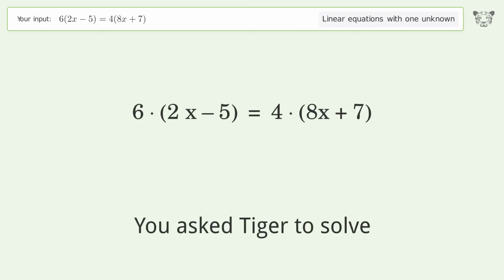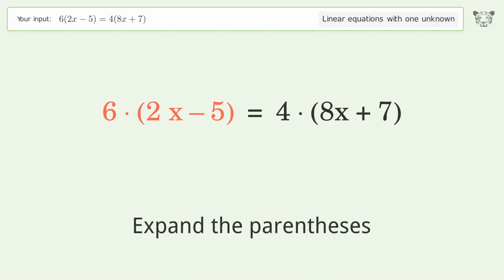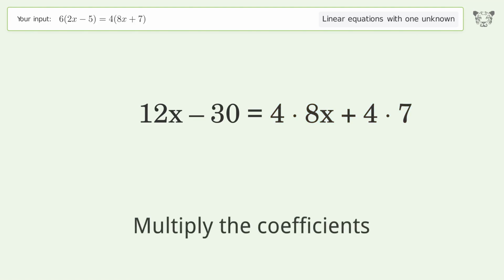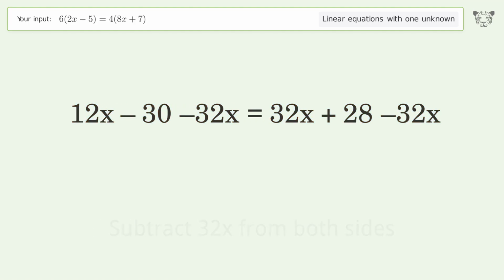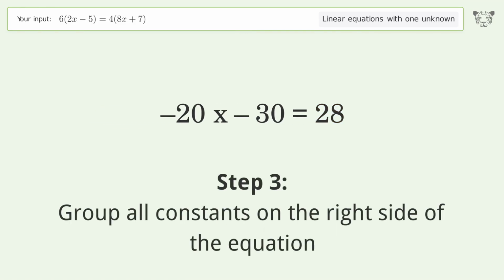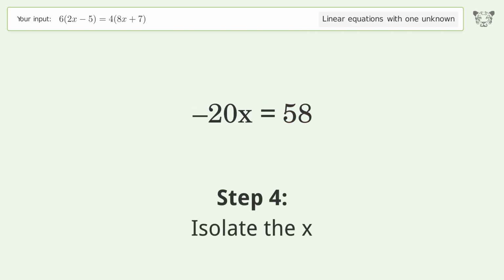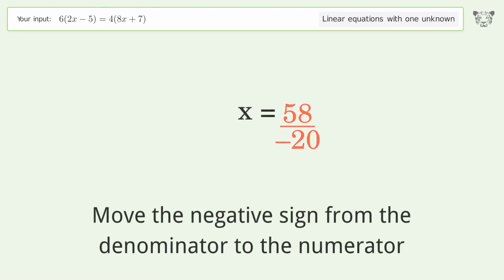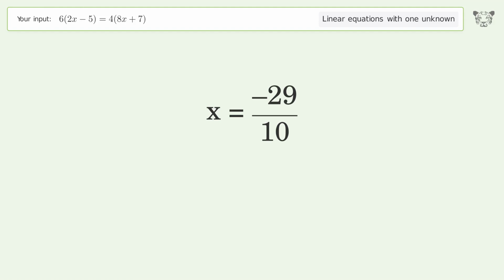Solve 6(2x-5)=4(8x+7): Linear Equation Video Solution | Tiger Algebra